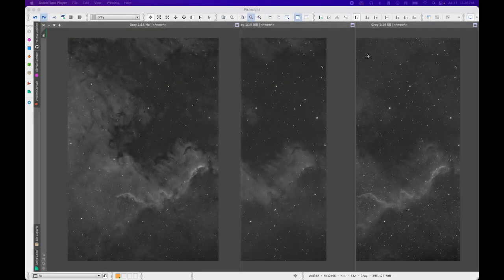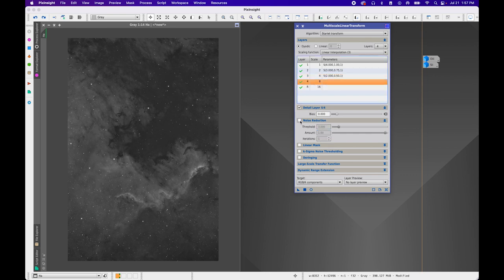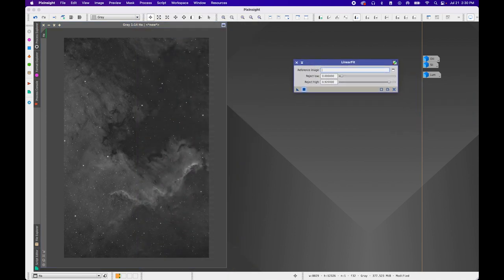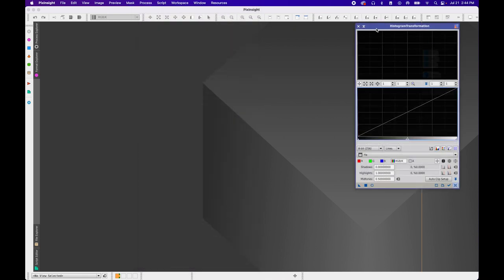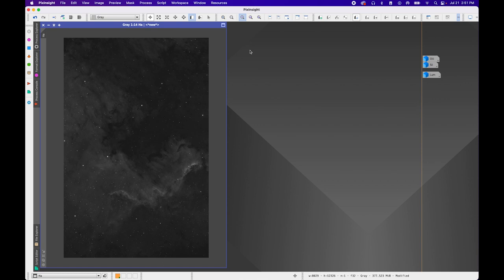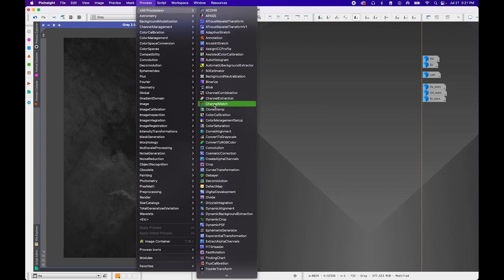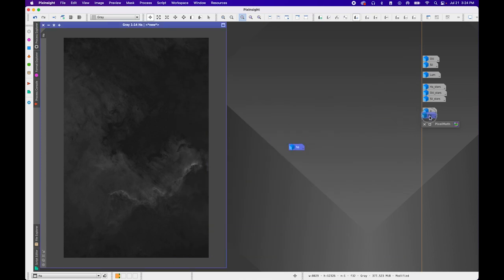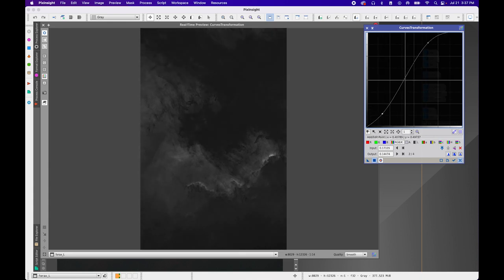Astrophotography Narrowband Post-Processing PixInsight Workflow | North America Nebula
Hello Astro Friends!

In this tutorial, I'll walk you through how I post-processed my monochrome data of the North America Nebula (NGC7000) using PixInsight. The purpose of this video is to provide a step-by-step process of how I would process narrowband data of a deep space object like this emission nebula after I've completed all of my pre-processing workflow steps (e.g., calibration, image alignment, cosmetic correction, normalization, integration, etc).

The music in this video was created and produced by @JasonMaths

The color palette used in this tutorial is created by using a ForaxX Dynamic Narrowband expression combination in PixelMath that I learned from @PaulymanAstro !

-Telescope Mount

-Imaging Telescope: William Optics FLT 110 APO Refractor f/7 (discontinued)
*Comparable: William Optics FLT 120 APO Refractor f/6.5

-Power Converter for Mount

-Power for Camera, ASIAir, Mount

-3D Printed Alt, Az + Counterweight Knobs